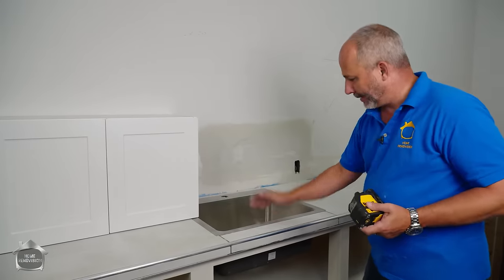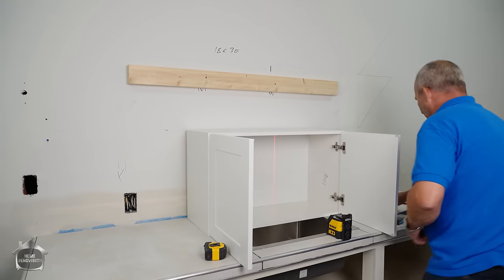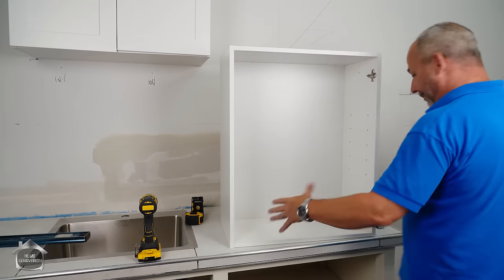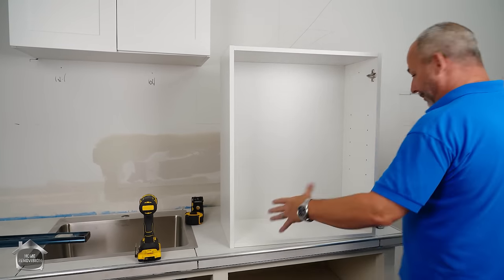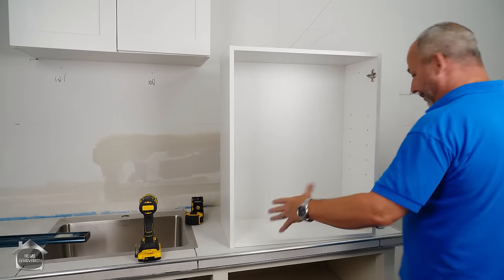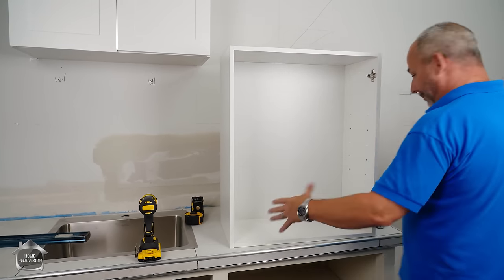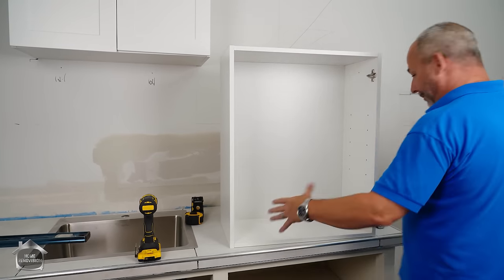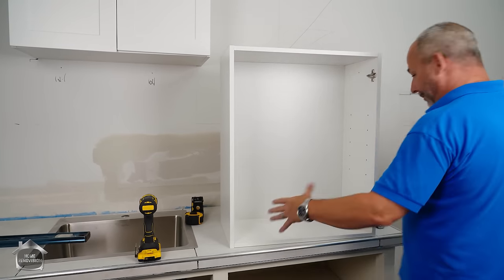11 Tricks For Perfect Kitchen Cabinets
Installing kitchen cabinets is precision work, so here's a list of tricks to make sure your final product is level, plumb and square. Bonus tips: how to hang cabinets without a helper! Be sure to leave your questions and comments below. For important links CLICK SHOW MORE ⬇⬇⬇⬇⬇⬇⬇⬇⬇⬇⬇⬇⬇⬇⬇⬇⬇

🔨 SHOP TOOLS 🔨

DeWALT 4.5 Inch Trigger Clamp (Amazon)

0:00 – Intro
1:14 – Establish Center
5:07 – Hang Center Cabinet
7:23 – Hang Side Cabinets
18:21 – Bonus: How to do a California Patch
21:35 – Make Cabinets Flush
23:34 – Bottom Doors
27:51 – Adjusting Doors
30:32 - Handles